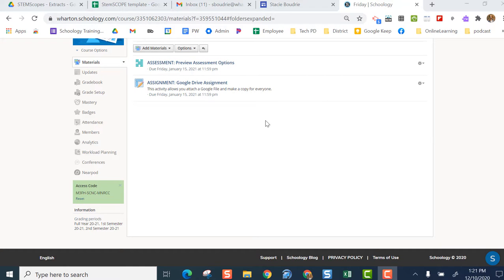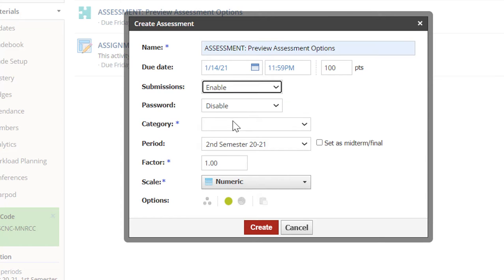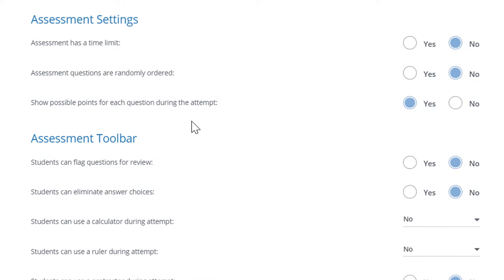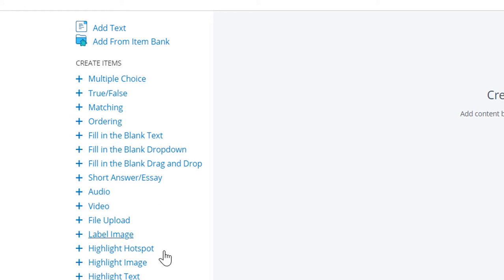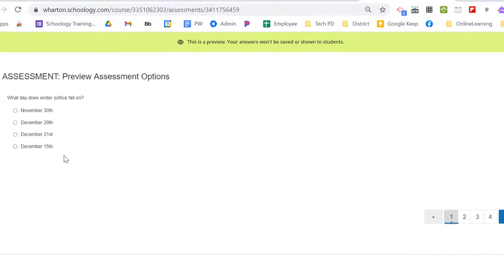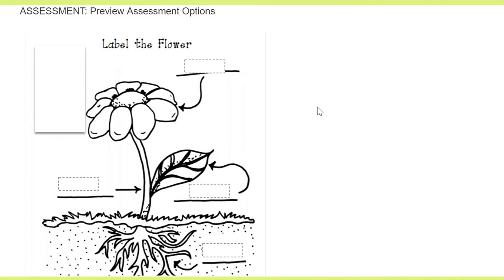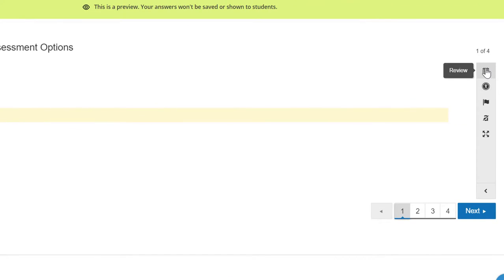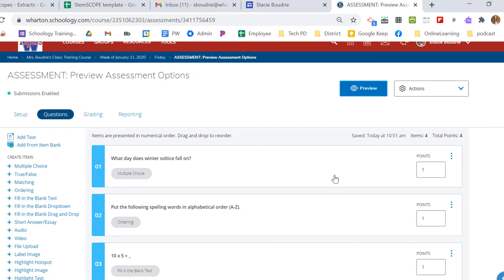Schoology for Teachers Assessments Overview